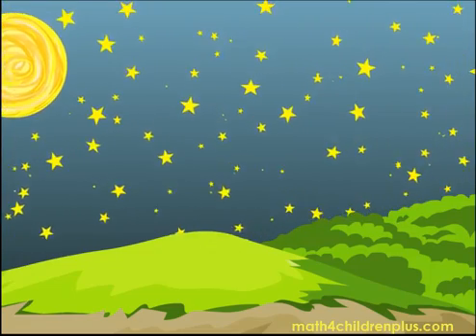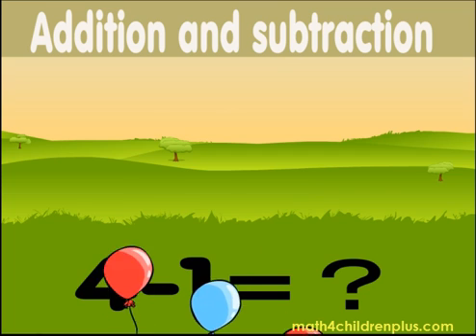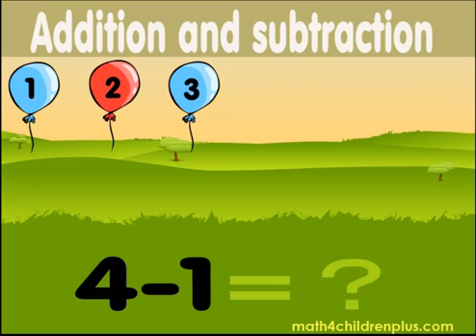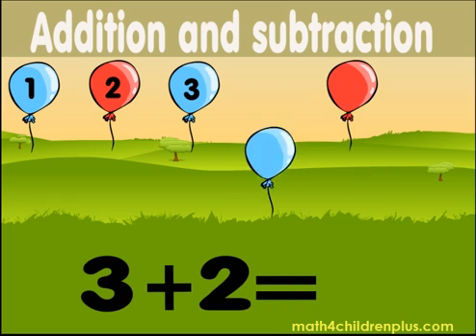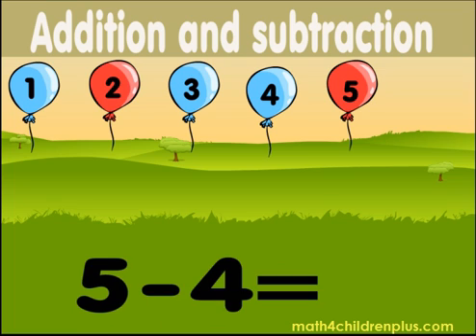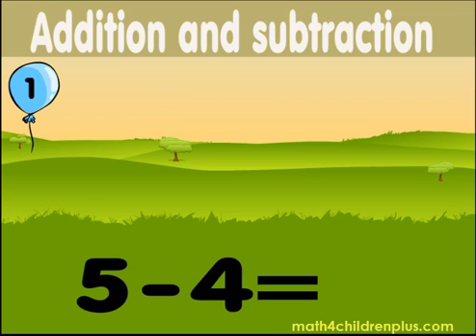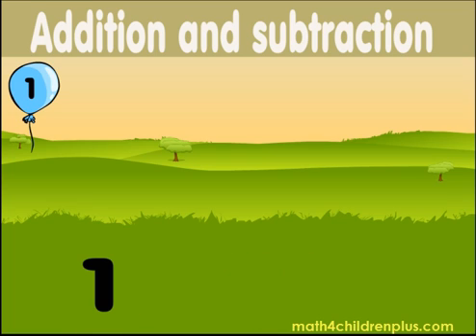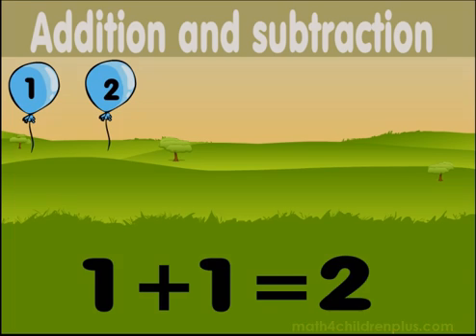Addition and subtraction, maths videos 1st grade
Addition and subtraction, maths videos for 1st grade kids. This will also work for children in kindergarten. After watching this math video, get extra practice with math worksheets on the flowing links: